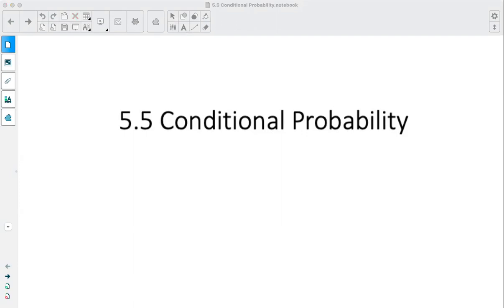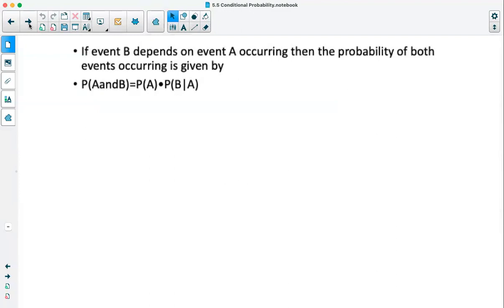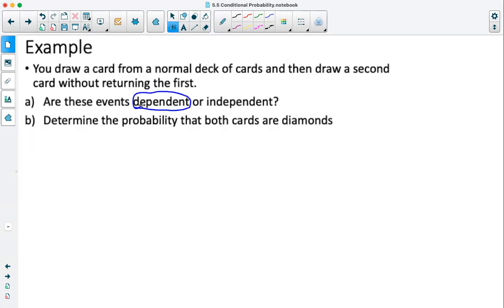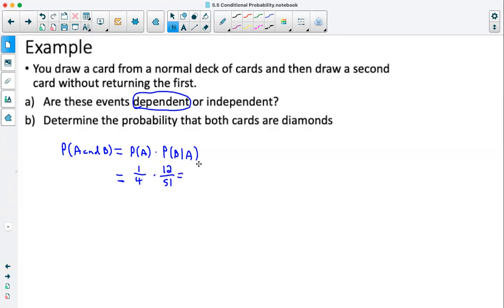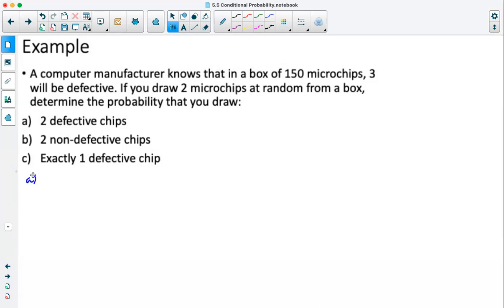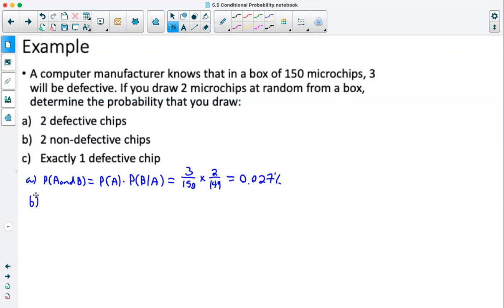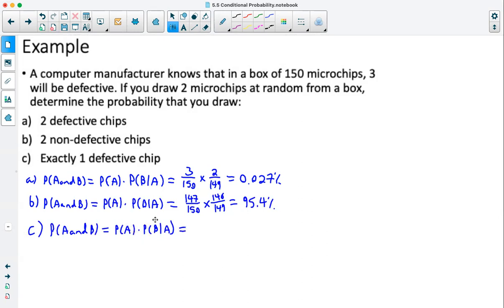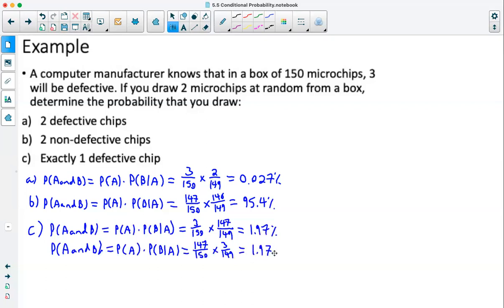Foundations of Math 12: 5.5 Conditional Probability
In this video I go over dependent events and how to solve problems involving conditional probability.